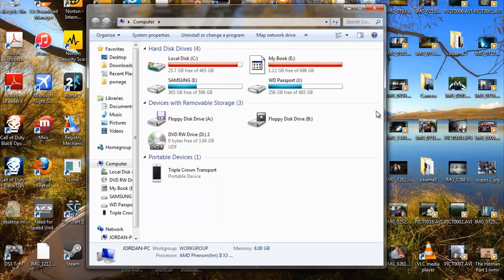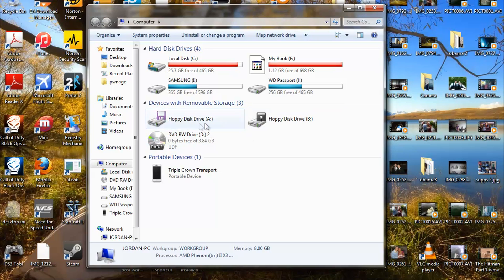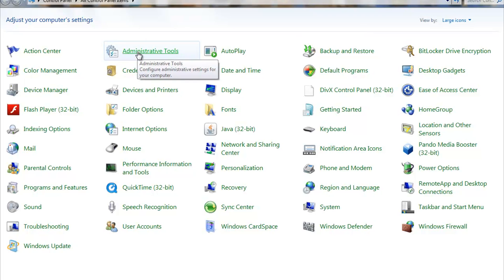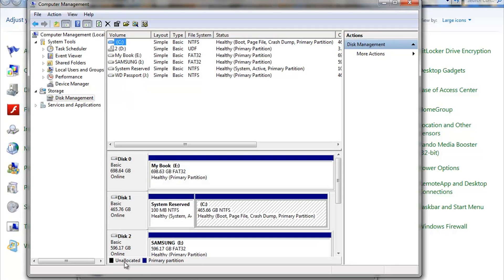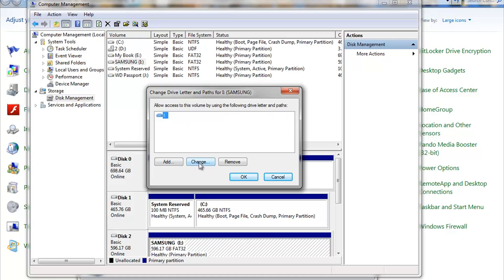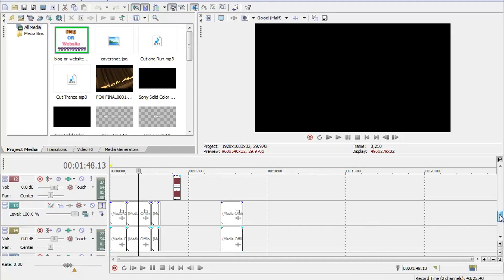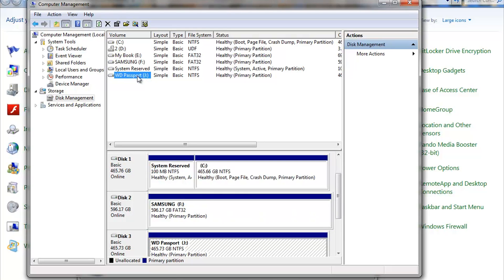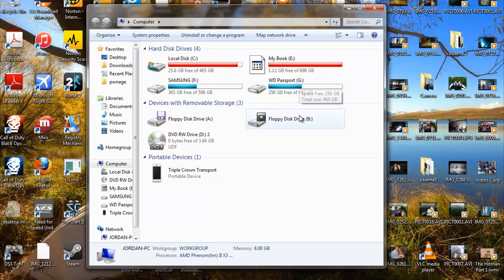How To Change The Drive Letter For Your Hard Drive - Change Driver Letter Path Windows 7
Sony Vegas Pro
WD 2TB Hard Drive
Other Hard Drives
Camtasia Screen Recorder

Thank you coffee keeps me making great videos:
Bitcoin Send Here: 1EbhbFNx5Er3xbn9gJB7xr7NuNERzYzRfz
Ripple XRP Here: rG6MDJomMSnpiDNFjJXm6e5GsWCcg6REWb
FairCoin Here: fMU2dYDhj4MEDQ8Jkj83hnzbdMj4h1qHR7

I show you how to change your driver letter path, on Windows 7.

God Bless:)

How can I change the letter of my drive on my computer for Windows 7?